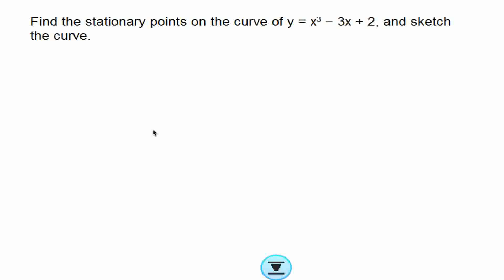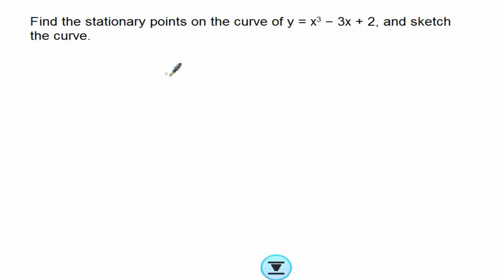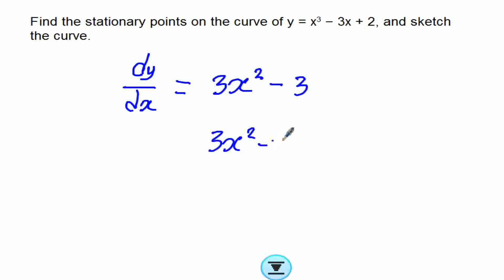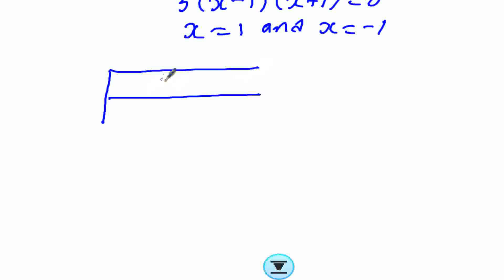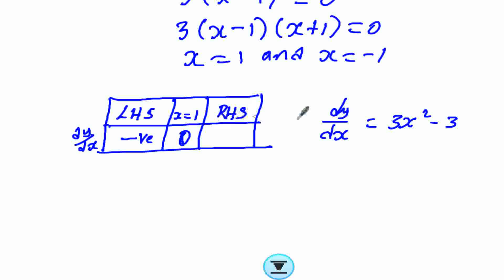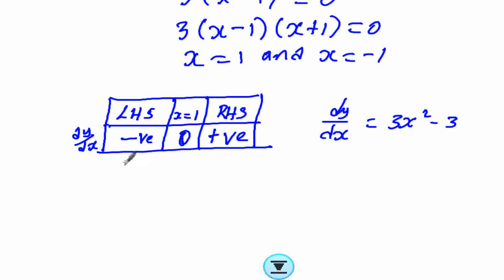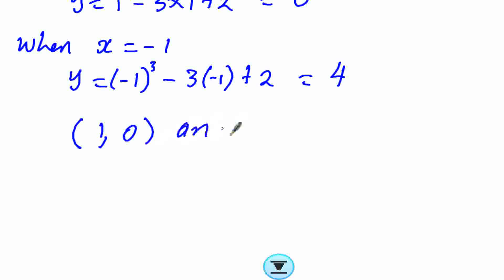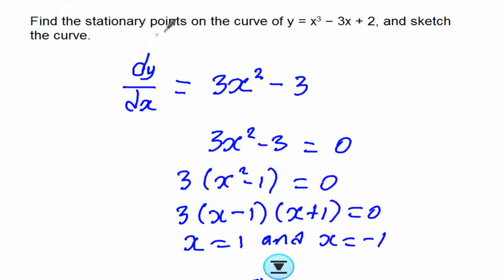MAXIMUM AND MINIMUM POINTS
Differentiate to find MAXIMUM AND MINIMUM POINTS